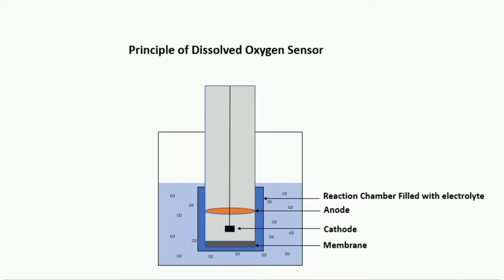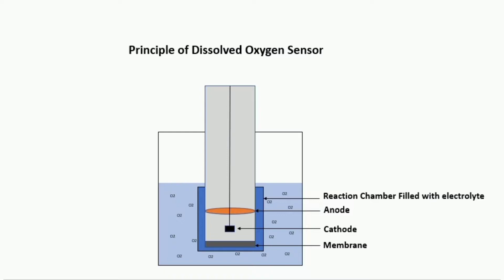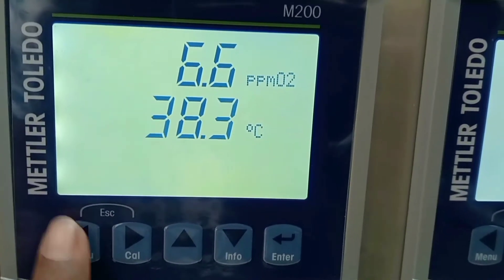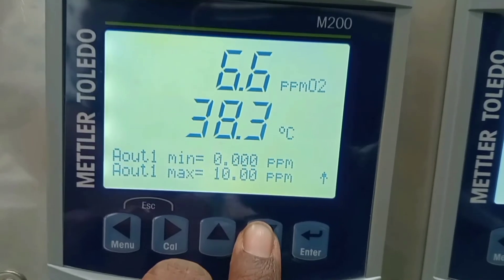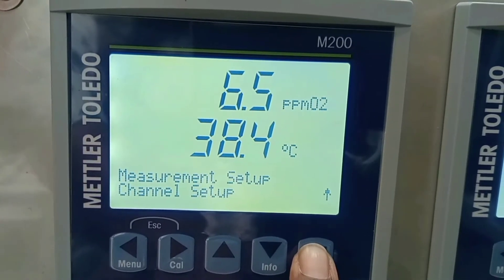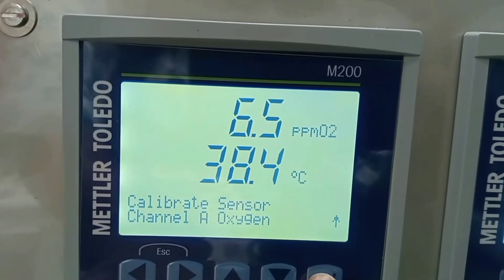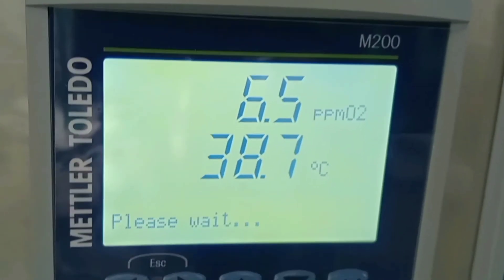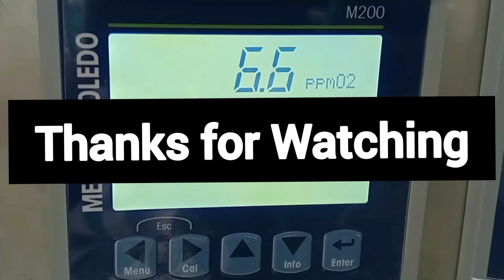Dissolved Oxygen Sensor Working Principal and Calibration Procedure